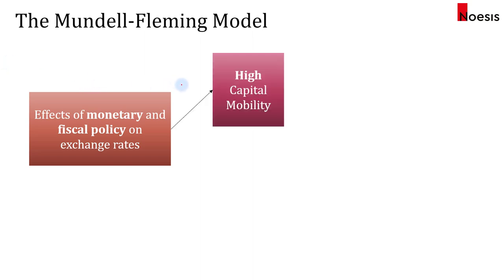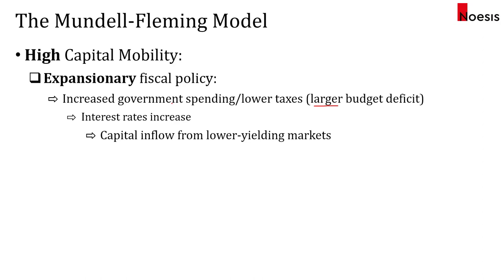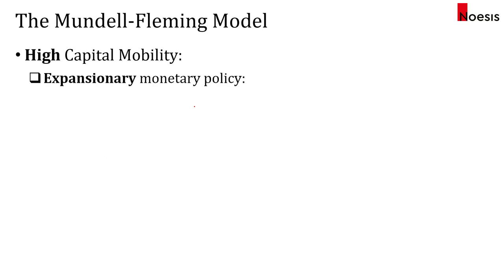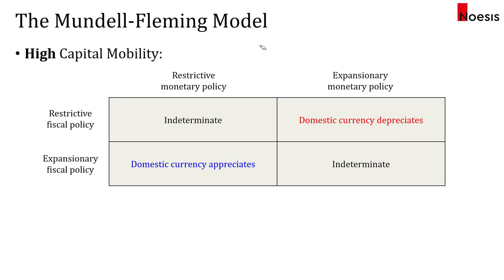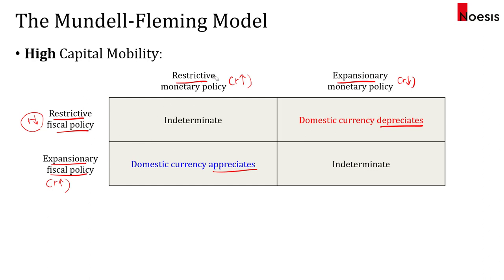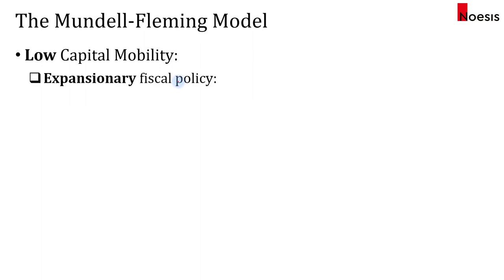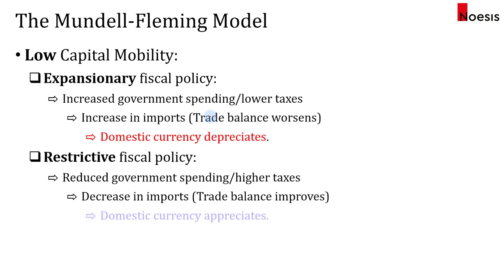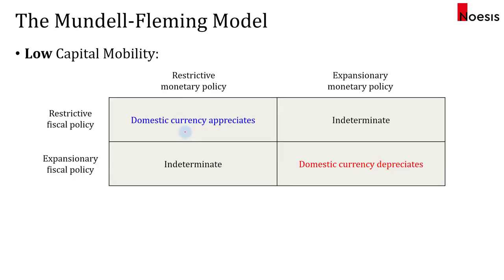CFA Level 2 | Economics: The Mundell-Fleming Model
Topic: Economics
Reading: Currency Exchange Rates: Understanding Equilibrium Value

The Mundell–Fleming model describes how changes in monetary and fiscal policy affect interest rates and economic activity, which in turn leads to changes in capital and trade flows, eventually affecting the exchange rate.

A key is to establish whether capital mobility is high or low before we look at the combination of the fiscal & monetary policies (expansionary/restrictive).